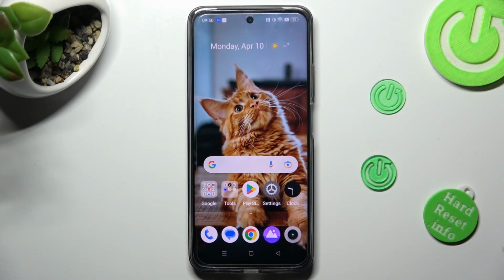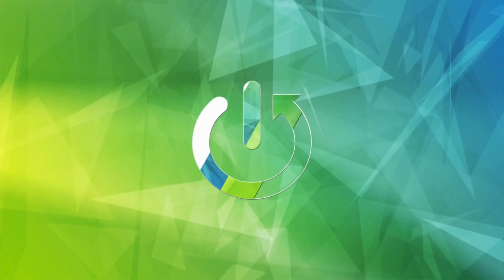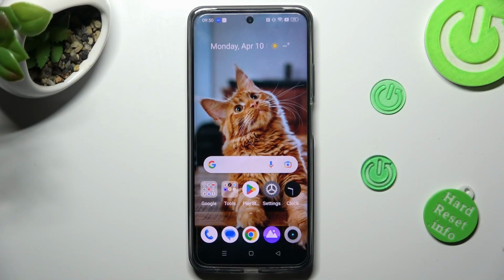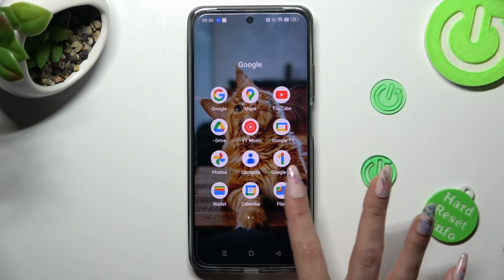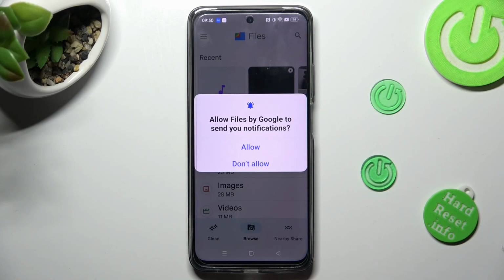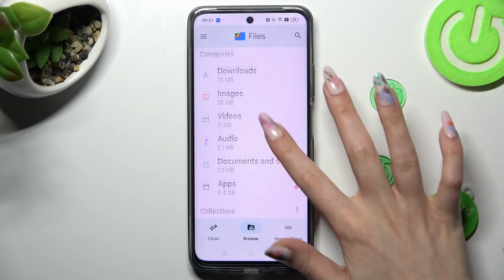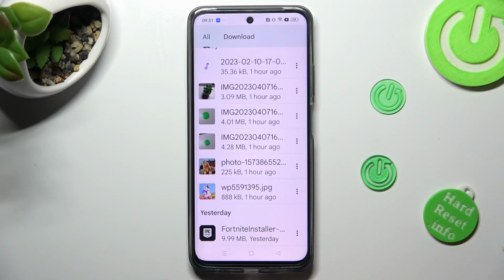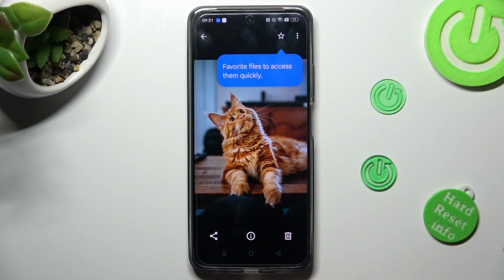How to Find Downloaded Files on REALME C55? - Locate Downloads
If you downloaded the file from your browser and cannot find it on your REALME C55, then watch this tutorial. Our specialist will show you where the folder in which all downloaded files are automatically saved is located. You can find almost all the files on your device in the My Files app, but in some cases, some files will not appear here - some apps may store their downloads securely on your phone and are only available through the app itself. If you can't locate photos, make sure your storage permissions are enabled on your phone. You can also search for a file by name or browse all the files you have saved on your device.

How to locate downloaded files in REALME C55?
How to check the downloaded files in REALME C55?
How to Locate Downloaded Photos in REALME C55?
How to Find Downloaded Pictures in REALME C55?